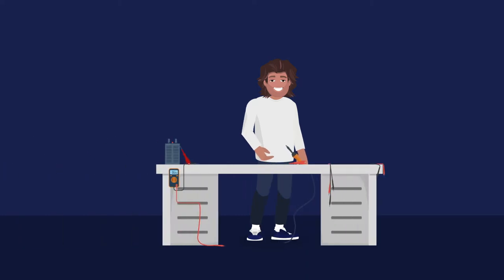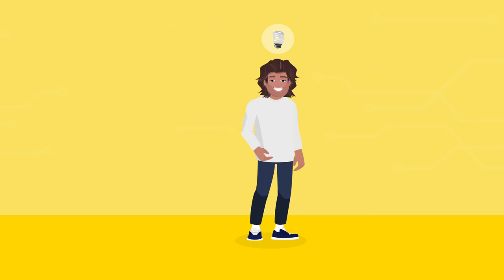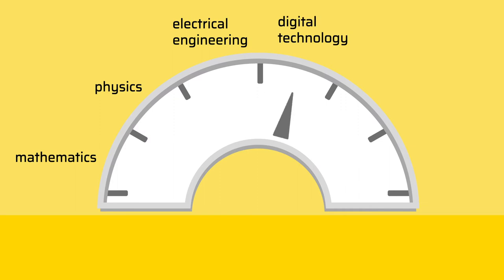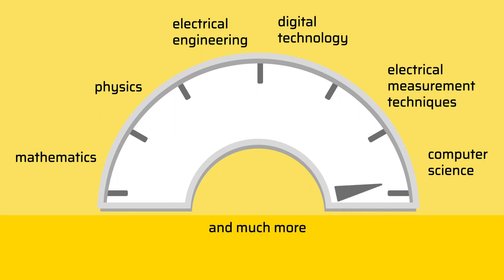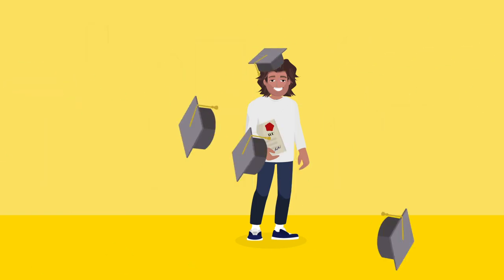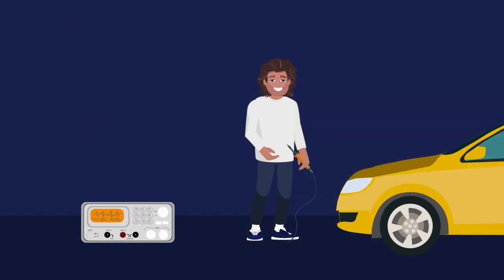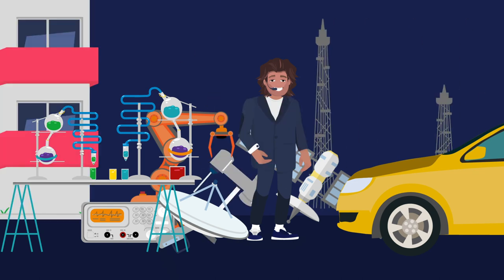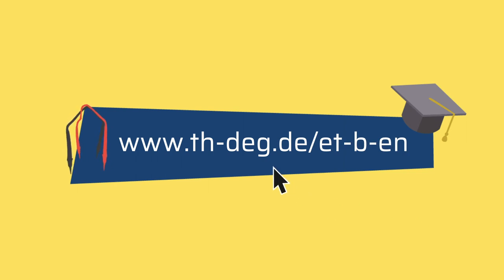Electrical Engineering and Information Technology | DIT - Deggendorf Institute of Technology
A job as an engineer in Electrical Engineering and Information Technology is the right choice for you if you are interested in natural sciences and you are curious how machines, devices and systems based on them work. Many innovations and their technical progression depend on electrical and information technology.

When you study Electrical Engineering and Information Technology, you will learn how electrical energy can be implemented in a multitude of technical fields. New applications, now commonplace for all of us, are fast internet communication, automotive electronics or smart home technology. None of this would work without secure electrical energy supply, control and regulation.

During your studies, you will acquire the essential know-how for all of these and other electrical engineering topics and then go on to decide on a key focus area in an advanced semester. At DIT you can choose between the study majors "General Electrical Engineering", "Automation Engineering" and "Communications Engineering and Electronics".